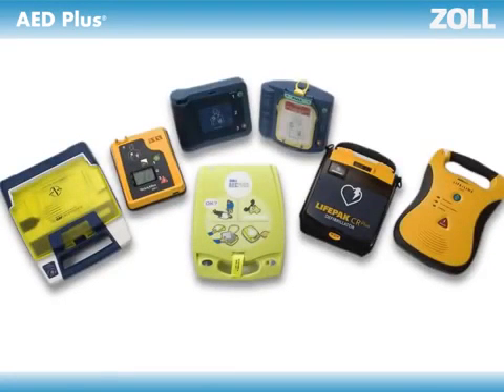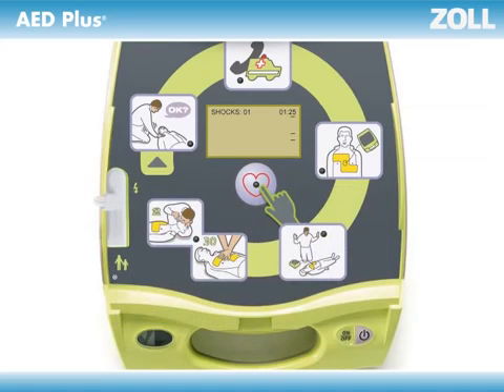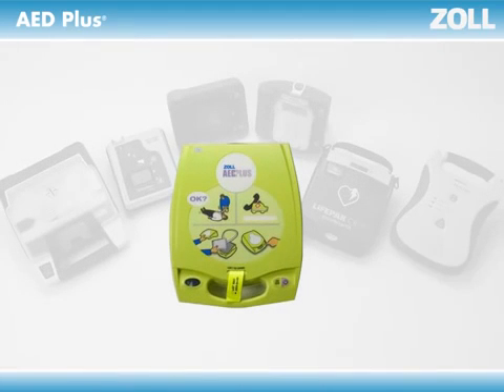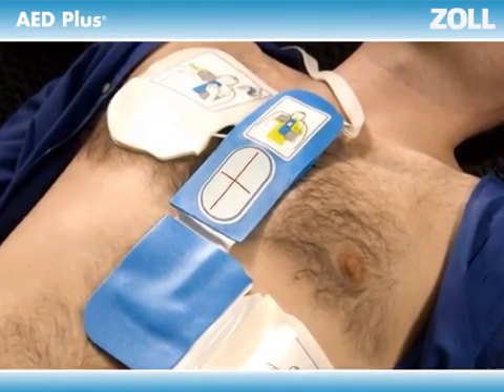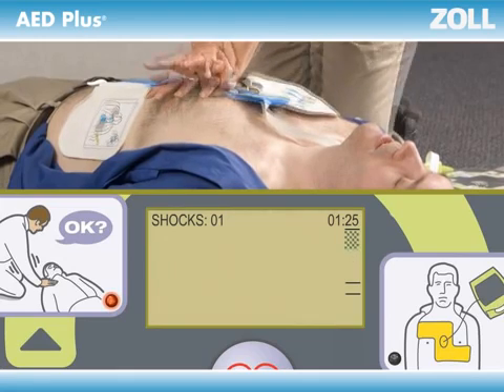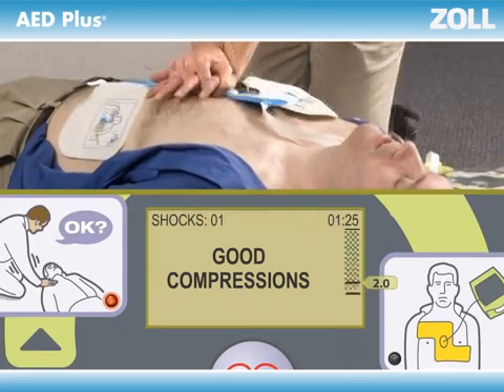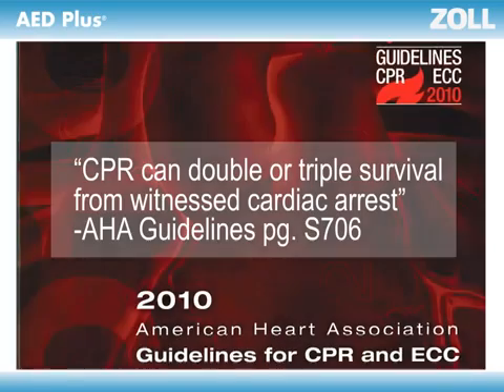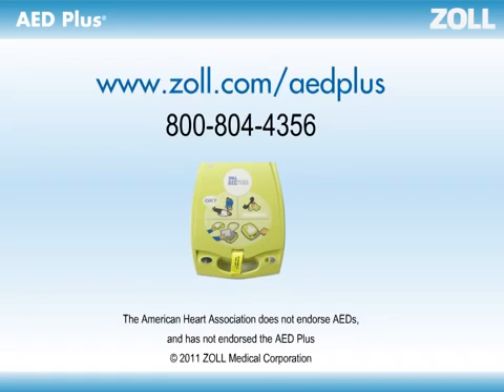Real CPR Help Demo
Real CPR Help® technology gives you real-time depth and rate CPR feedback while you deliver cardiopulmonary resuscitation (CPR), providing guidance that can improve CPR quality.

Why Real-Time CPR Feedback Matters
The 2010 American Heart Association Guidelines for Cardiopulmonary Resuscitation (CPR) and Emergency Cardiovascular Care make it clear -- in most emergencies, the quality of CPR provided by the rescuer can make the difference between life and death. Yet, even trained professionals often do not perform CPR optimally and can benefit significantly from monitoring and support. A new study by Abella et al shows that audio-visual CPR feedback improves the quality of chest compressions delivered by healthcare providers.1

Cardiopulmonary Resuscitation (CPR) Feedback Technology
ZOLL was the first to introduce technology to help improve CPR performance in 2002, and Real CPR Help is now a standard feature on all of ZOLL's defibrillators. This gives rescuers the best real-time CPR feedback and the confidence that they are providing the best cardiopulmonary resuscitation (CPR) possible.